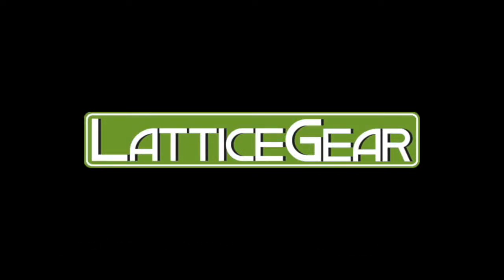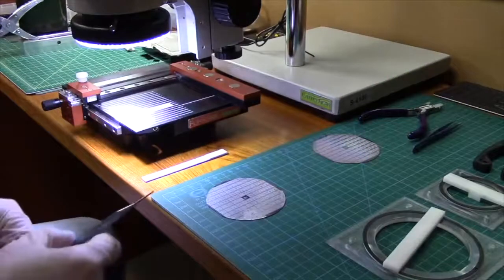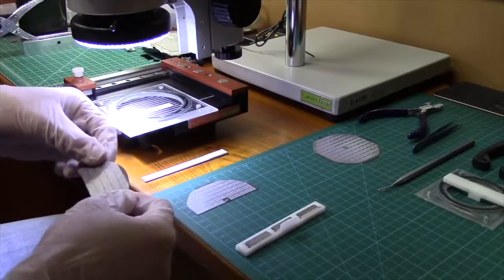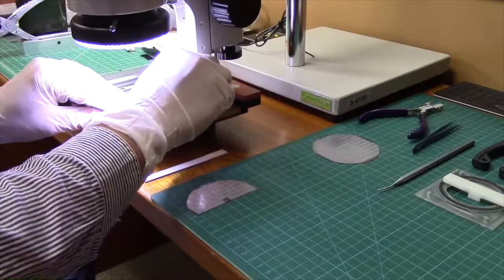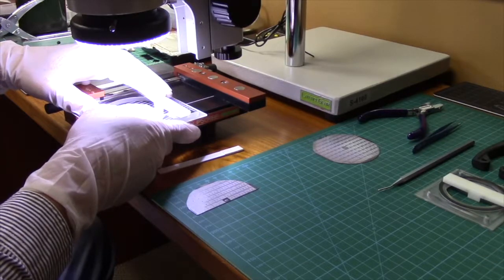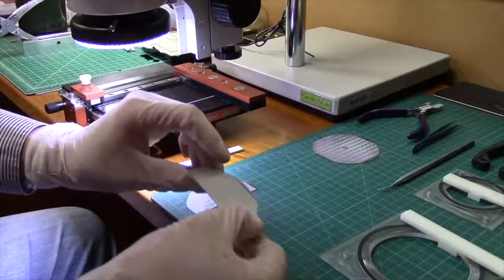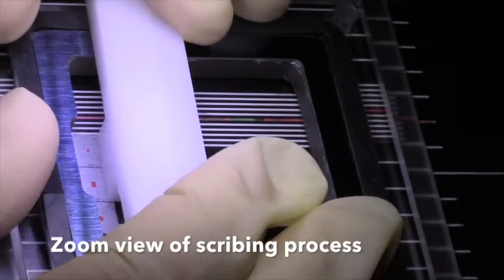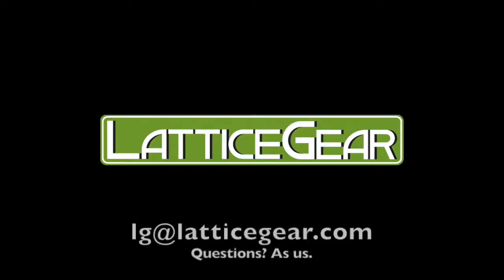Cleaving a Patterned 111 Silicon Wafer with the FlipScribe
See a demonstration from an expert on how to cleave die from a patterned silicon wafer with a 111 orientation. Individual die will be isolated from the 4" diameter wafer.